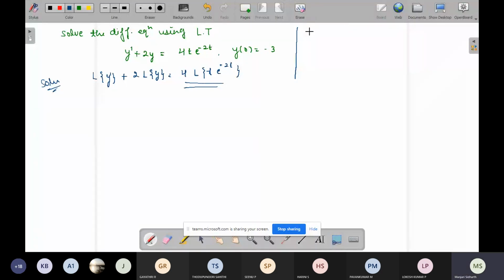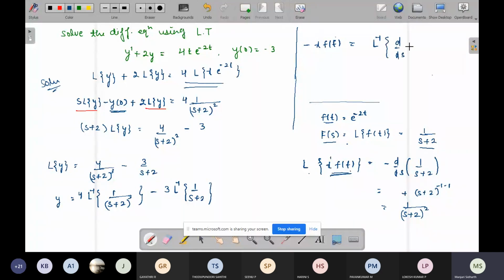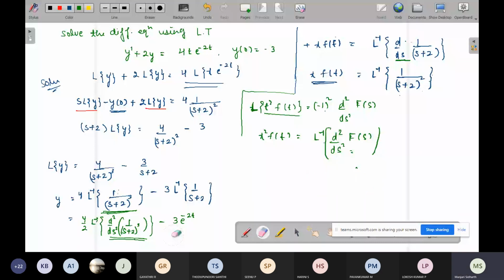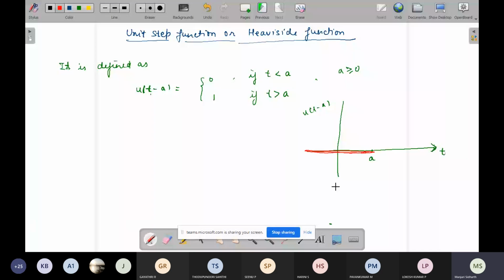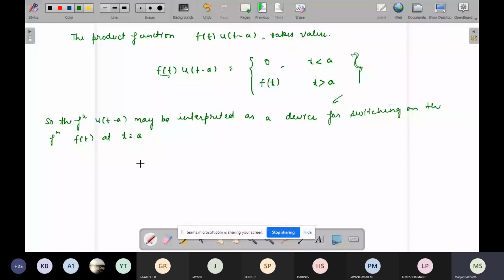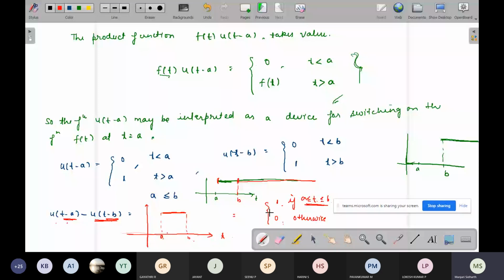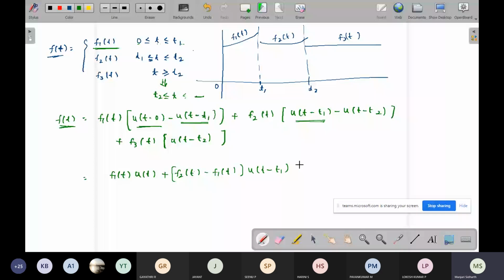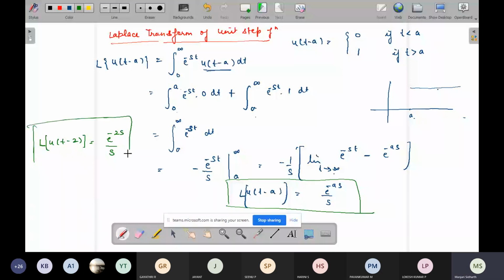Meeting in General 20210330 133600 Meeting Recording